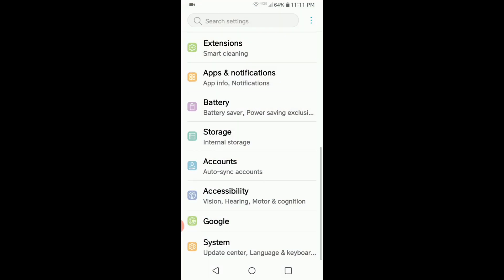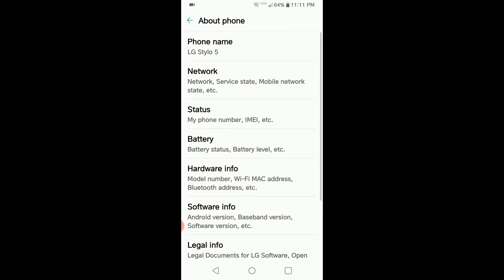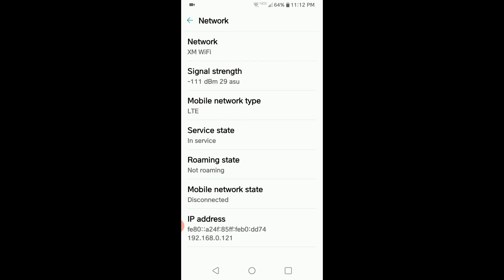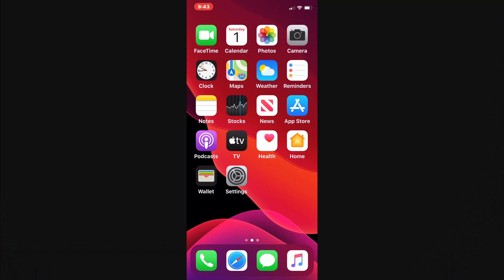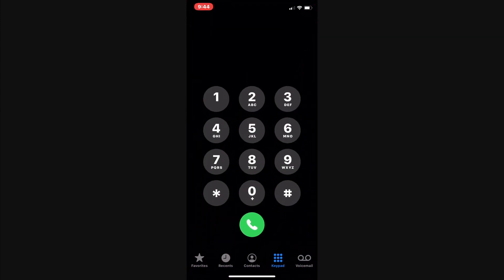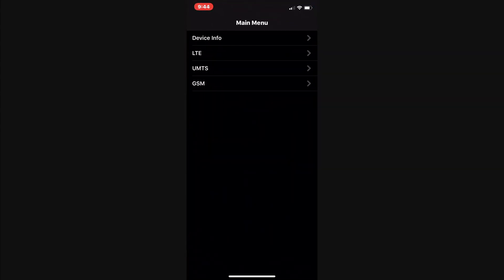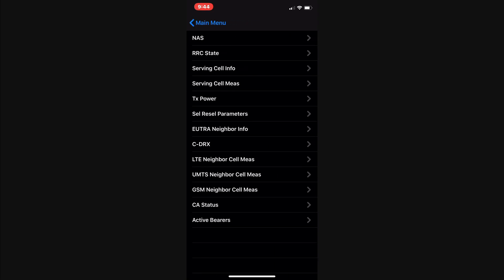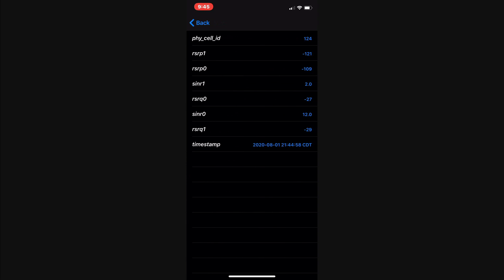How to Quickly Check Actual Cell Signal Strength on Android and iPhone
Has it ever happened to you that on your mobile phone, you cannot make or receive a call. Sometimes your call connects but then it disconnects or your conversation breaks up but does not disconnect. This problem has to do with the strength of the mobile signal your phone is receiving. Your calls go over the air like radio signals to the nearest cell phone tower and from there it gets routed to the next tower and so on.
In this video I will teach you how to determine the actual cellular signal strength your mobile phone is receiving. If your mobile signal strength is poor, your phone call will not connect or it will disconnect after connecting. The best way to find out signal strength is look at the signal bars on top right side of your phone. If it shows one bar, the signal is poor. If you get two bars, its OK. If you get five bars, you are really lucky and your signal strength is excellent.
But often the bars do not tell the whole story. A more accurate measurement of signal strength is possible. This is what I will discuss in this video. Signal strength is shown on screens of Settings on your phone as a negative number followed by the word “dBm”, DBm stands for decibels. Cell phone signal strength is measured in decibels (dBm). Good signal strengths can range from approximately -30 dBm to -110 dBm. The closer that number is to 0, the stronger the cell signal. In general, anything better than -85 decibels is considered a usable signal. So, the negative number will range from -40 to -140. A value of -40 means excellent signal and a value of -140 means very poor signal. -40 is greater than -140. This means the greater the number, better the signal.
Many factors can result in slow mobile connection. These include weather, network congestion, and even solar activity. But chief among these are geography and buildings. If you're in a remote area, or there are a lot of natural barriers around you (such as hills, mountains, and valleys), they can affect your signal.
Also in my garage I get weak signal on my phone. But when I go upstairs one level and when I go near the window, the signal becomes stronger as displayed in dBM in the Settings app. So, if you are getting poor signal in garage, go out of the house or go upstairs and you will get better signal. This is because there is less obstruction for the signal now.
Now let us see how we can see signal strength on Android phone. I will use an LG phone for this demonstration but the technique is similar on any android phone. You have to tap on “About Phone” button and then tap “Network” button.
Now let us see how we can see signal strength on an iPhone. I will use an iPhone 11 for this demonstration. But the technique will work on most iPhone models.
Now let us use another android phone which has no SIM card, but is connected to WIFI.